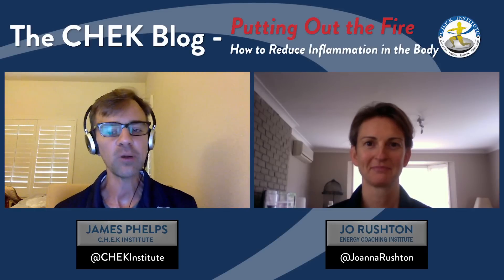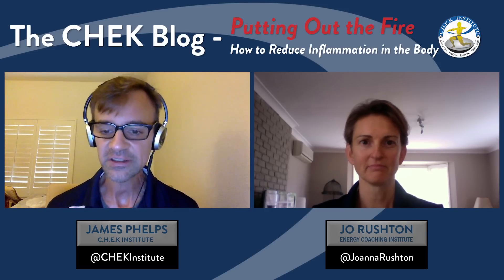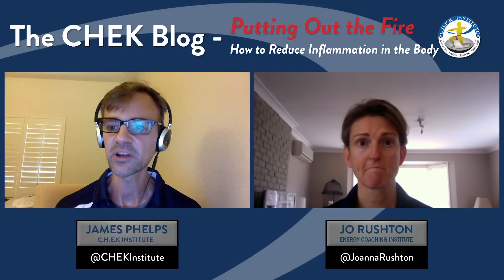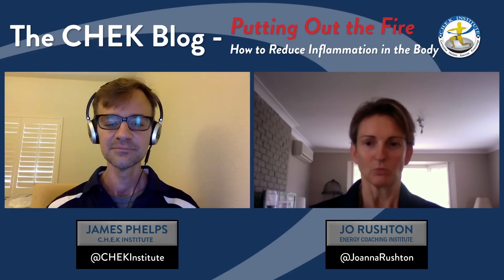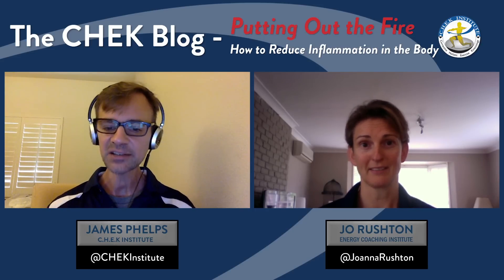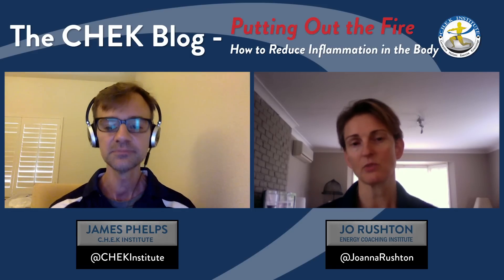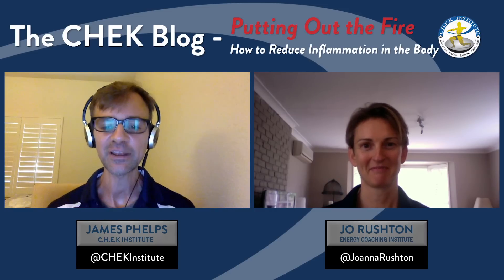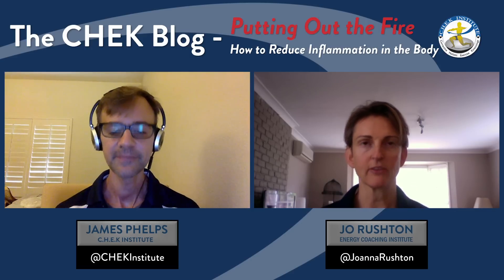Putting Out the Fire - How to Reduce Inflammation in the Body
Inflammation is one of the body's signals that something has gone wrong in the body.

What are the common causes of inflammation and what can we do about it?

CHEK Faculty Member Jo Rushton answers those questions in this special interview for the CHEK Blog.

To pick up your free copy of Jo's eBook The Holy Kale of Superfoods, stop by the CHEK Blog at: